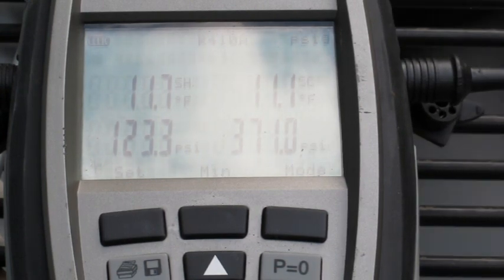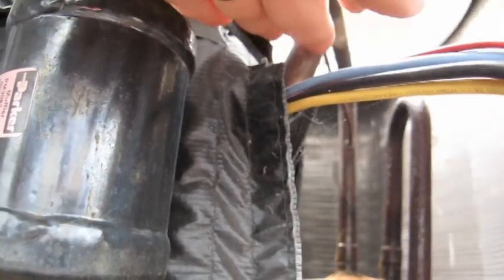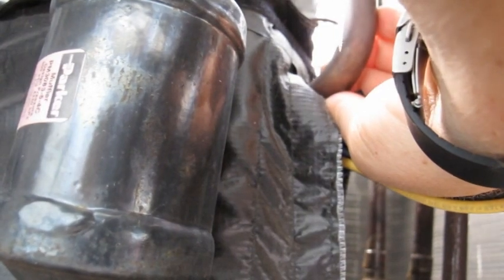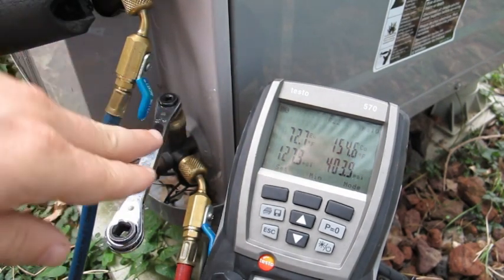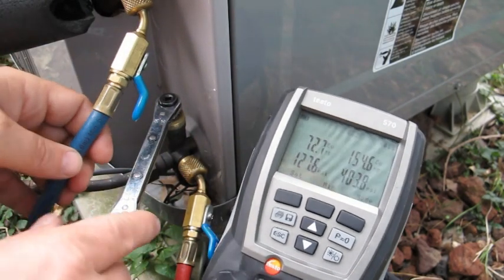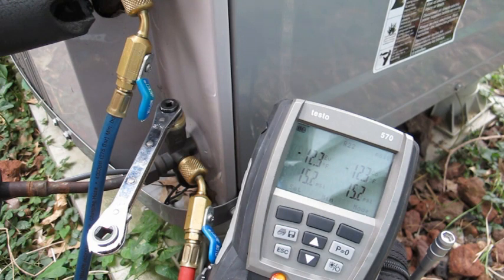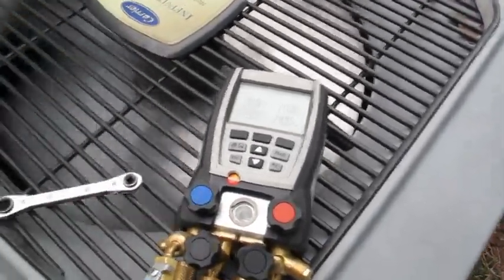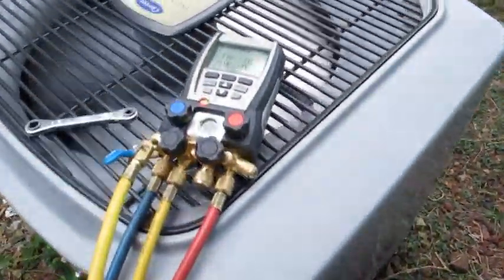HVAC - Are my Compressor valves bad?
Today I will show you how to check for bad compressor valve